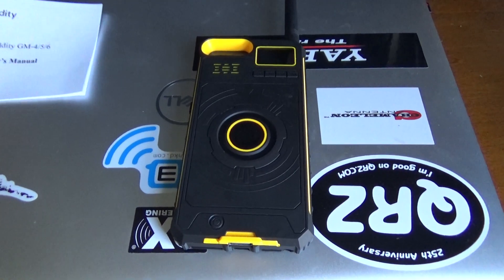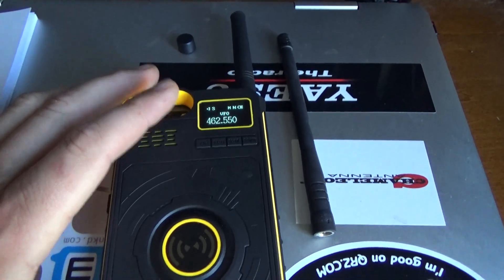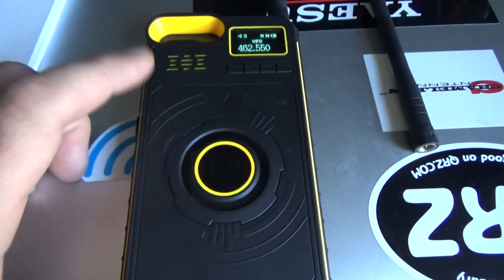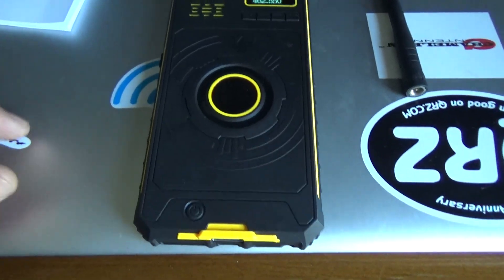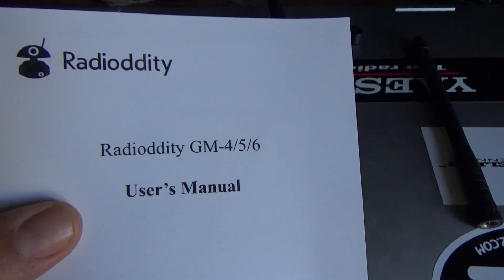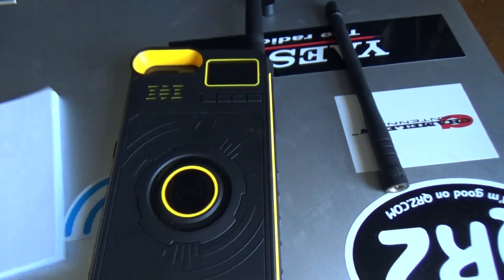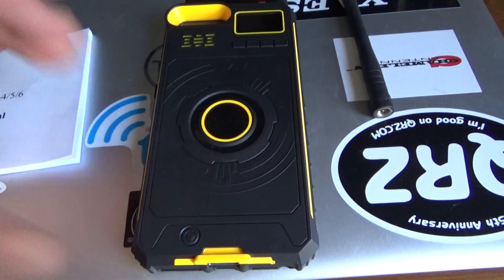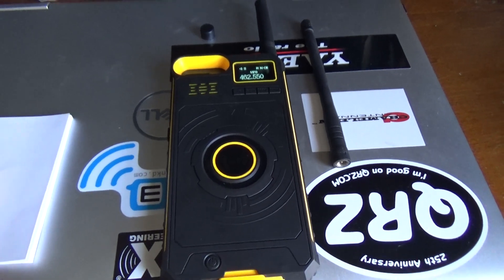Ham Radio Phone Case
This is a really cool ham radio, phone case.  I've had it for about a week and have been using it on my GMRS repeater.  So far, its working well.